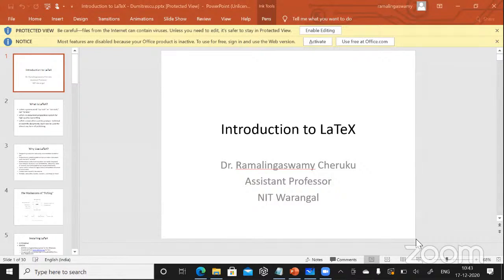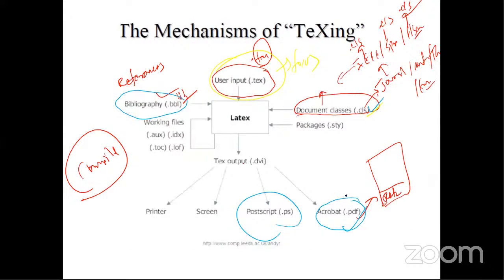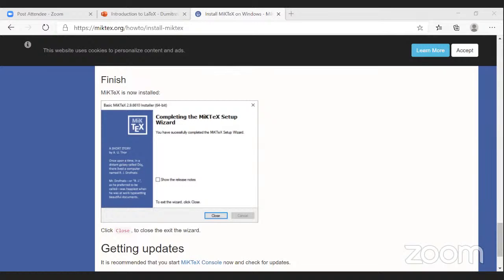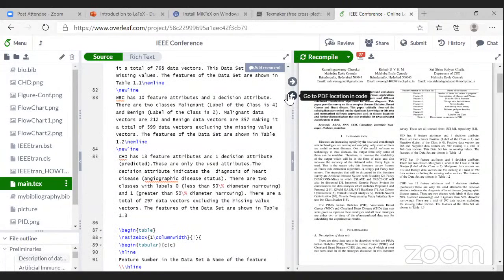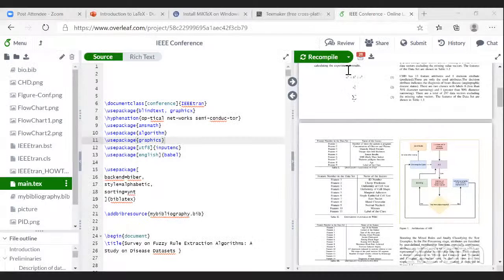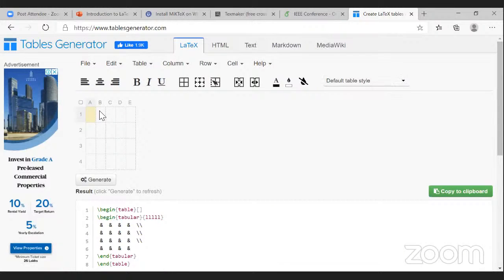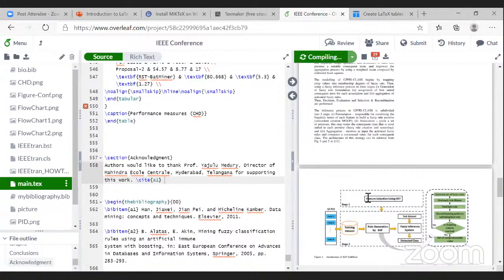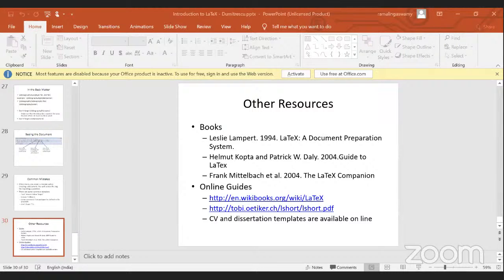A One-Week AICTE-ISTE Sponsored Induction/Refresher Online FDP on Research Methodology Day-4